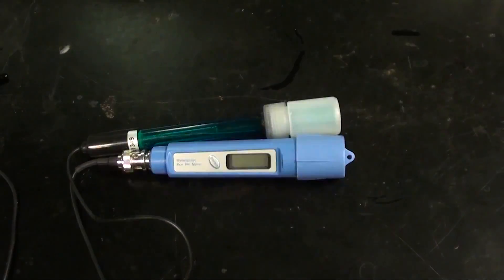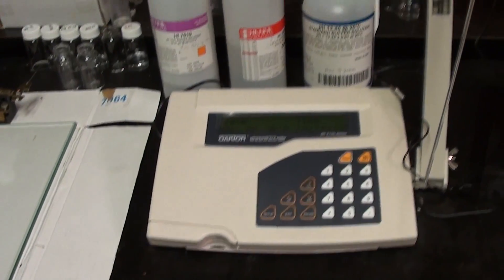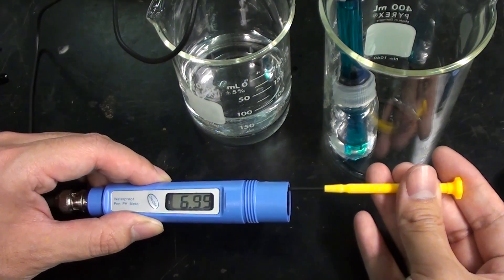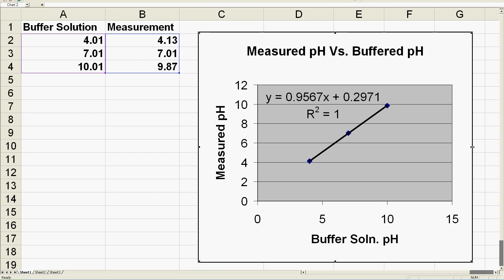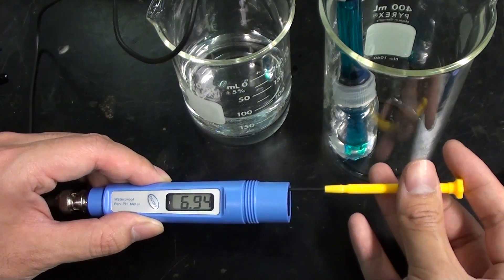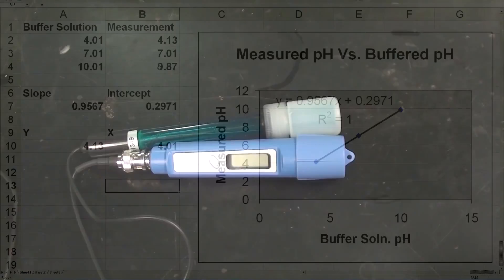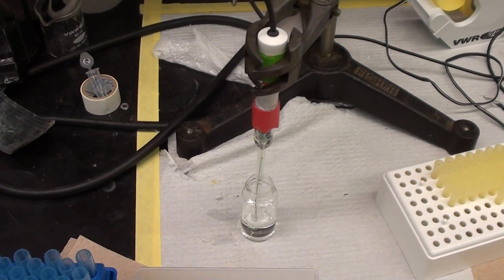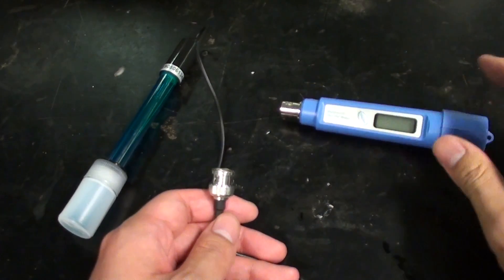Lab Equipment: pH measurement with paper and meters [Part 2]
In this video we briefly discuss ways of measuring pH using pH paper and a meter.

We go further in this part to compensate for the non-idealities in a pH electrode.

Omega engineering sells a variety of pH meters and related equipment and will also sell to individuals